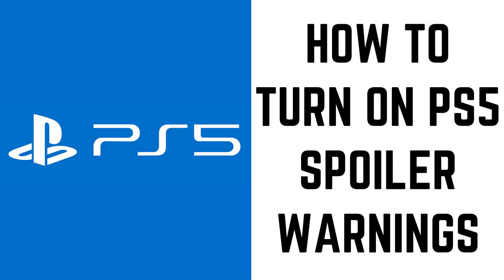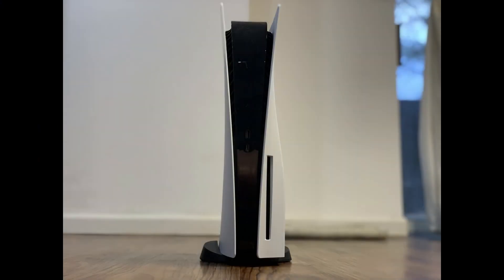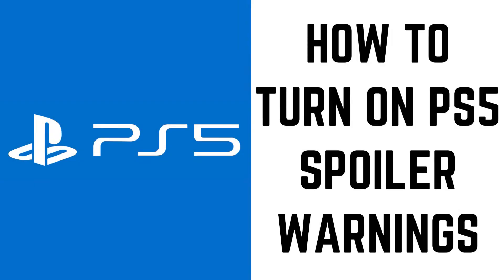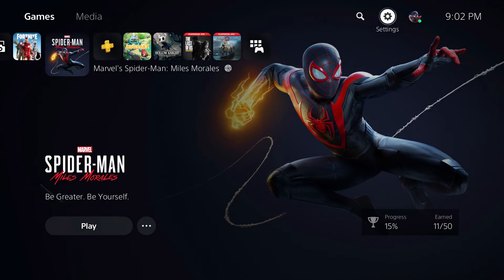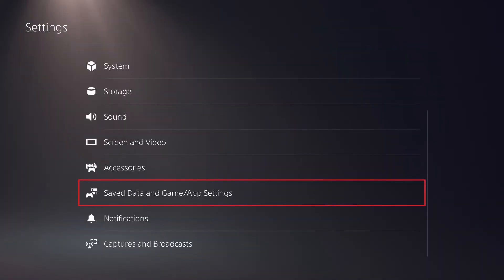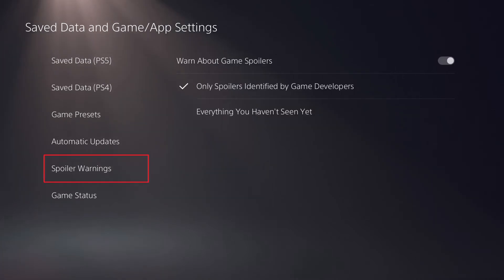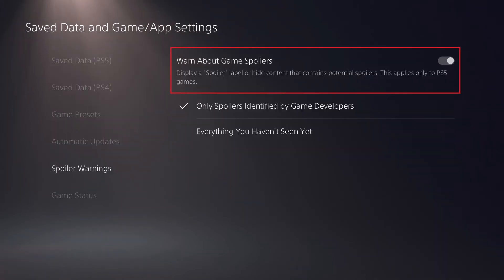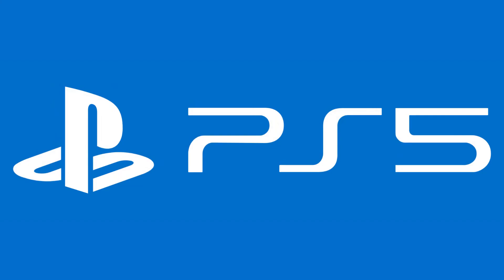How to Turn on PS5 Spoiler Warnings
In this video I'll show you how to turn on PS5 spoiler warnings.

Timestamps:
Introduction: 0:00
Steps to Turn on PS5 Spoiler Warnings: 0:32
Conclusion: 1:19

Video Transcript:
As part of the overhauled menu interface on the PlayStation 5, Sony introduced the ability for users to block spoilers in screenshots and gameplay clips. When this feature is enabled, users will see a warning for any images or videos where spoilers are identified, and they'll need to actively click through to see that content. Turning on spoiler warnings on your PS5 can be done with a few quick clicks.

Now let's walk through the steps to turn on spoiler warnings on your PS5.

Step 1. Navigate to your PS5 home screen, and then click "Settings" to open the Settings menu.

Step 2. Choose "Saved Data and Game App Settings" in this menu. The associated screen is shown.

Step 3. Select "Spoiler Warnings" in the menu on the left side of the screen. Options associated with PS5 spoiler warnings are shown on the right side of the screen.

Step 4. Click to turn on the toggle associated with "Warn About Game Spoilers," and then click to choose whether to block all spoilers identified by game developers, or to block everything associated with parts of games you haven't seen yet. Spoilers will start being blocked automatically.